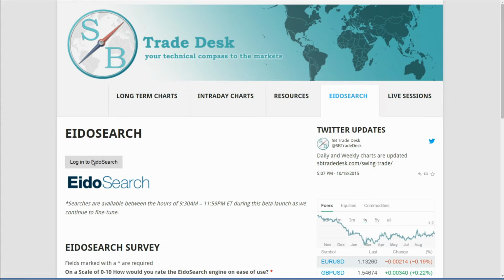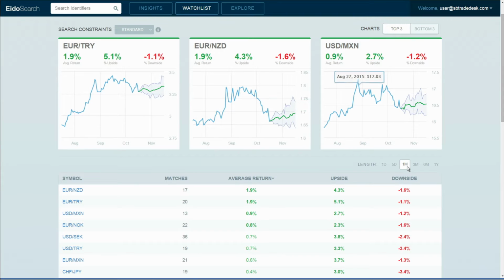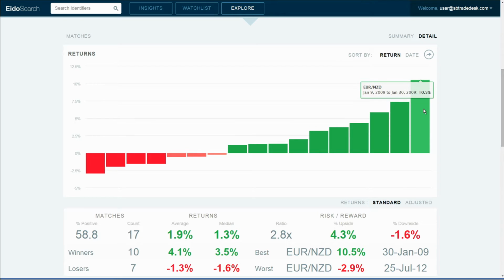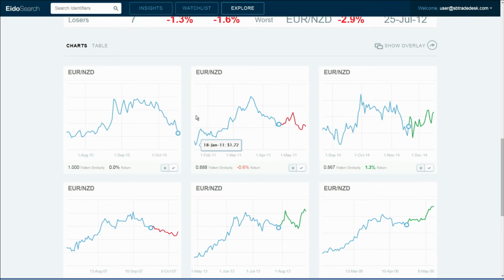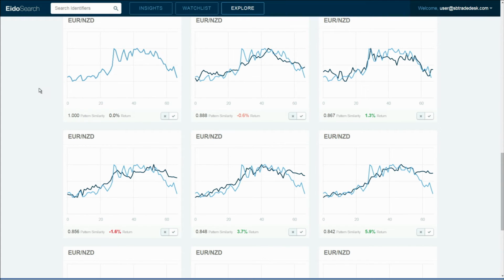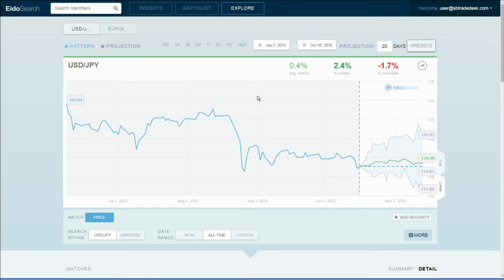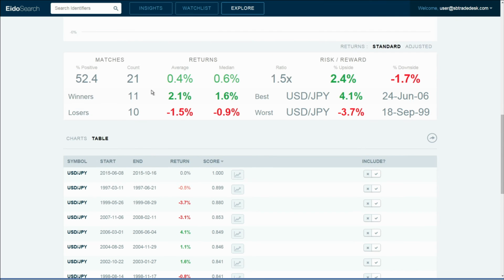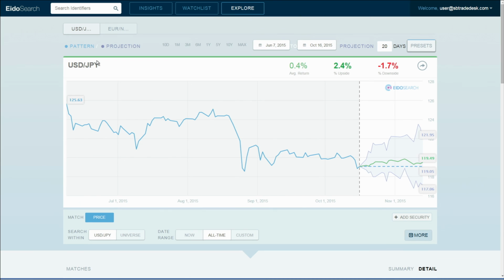EidoSearch Platform- Walk Through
EidoSearch harnesses the power of pattern search technology to generate predictive analytics & profitable insights for traders. This service previously reserved for large institutions is now available to retail traders, exclusively debuting on SB Trade Desk.